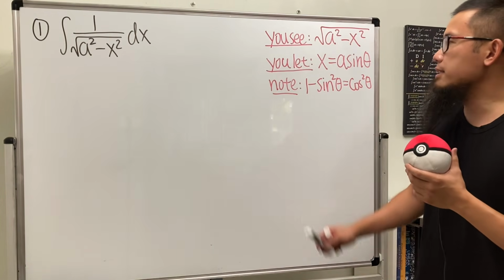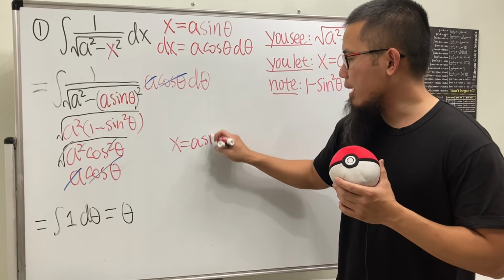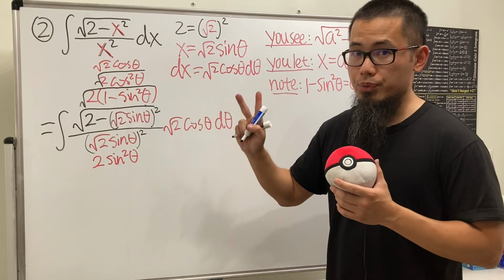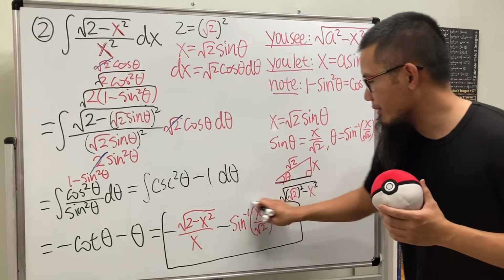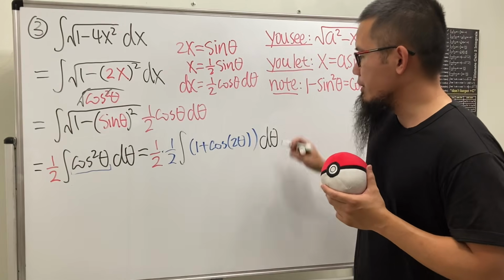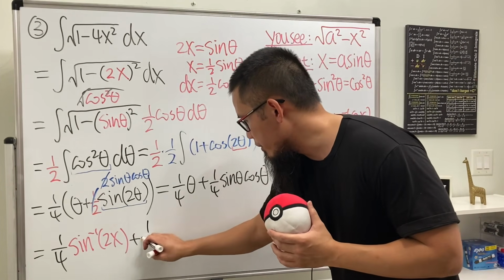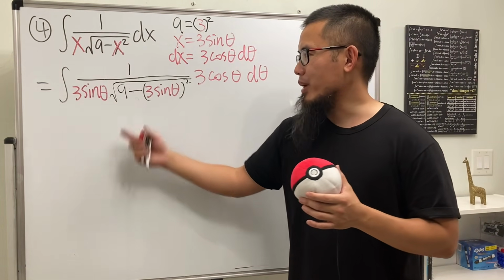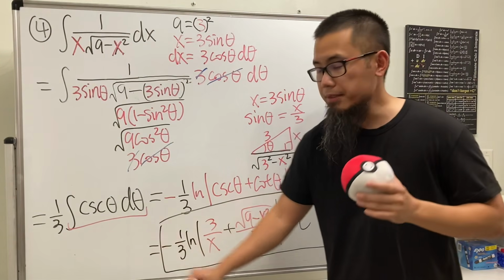Trig substitution integration (x=a*sinθ, 4 examples, calculus 2)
In this calculus 2 tutorial, we will go over 4 examples of how to use the sine substitution to solve integrals.

0:00 When do we use x=a*sinθ
0:49 Integral of 1/sqrt(a^2-x^2)
4:12 Integral of sqrt(2-x^2)/x^2
10:25 Integral of sqrt(1-4x^2)
18:41 Integral of 1/(x*sqrt(9-x^2))